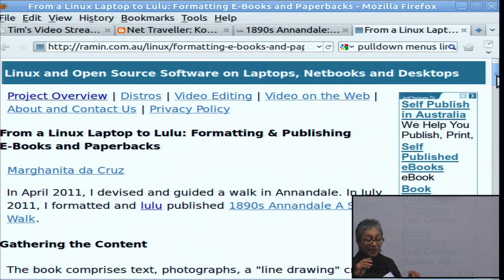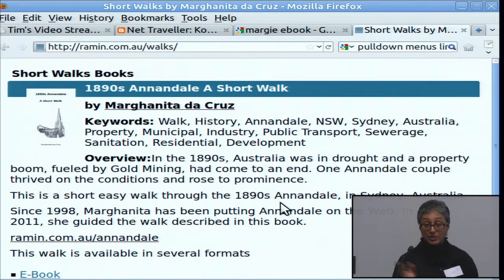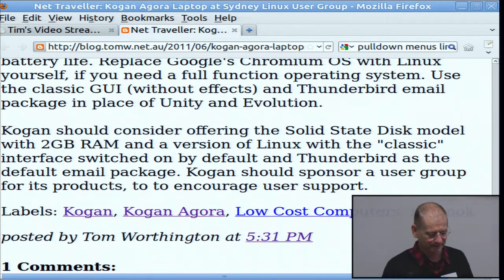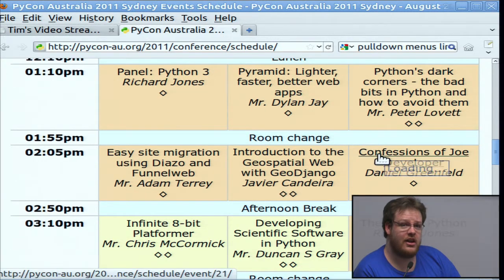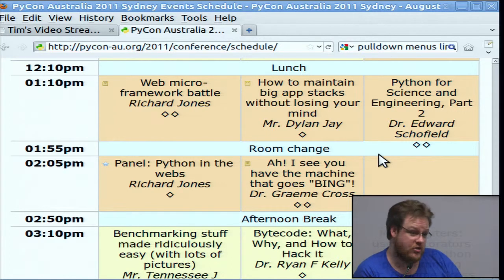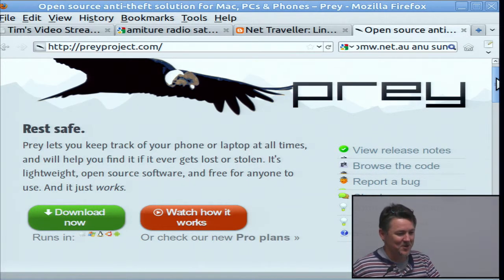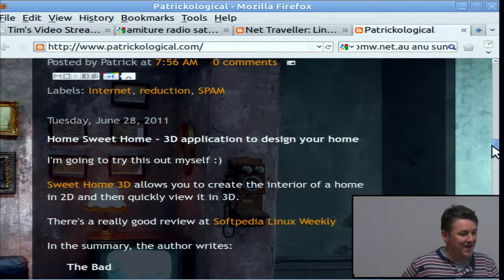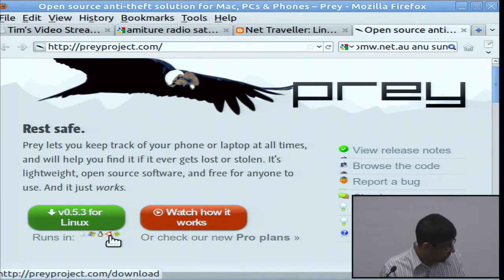Lightning Talks @ SLUG, July 2011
Lightning Talks at Sydney Linux User Group given on Friday, 29 July 2011

How to create an ebook - Marghanita
Update on my Kogan laptop - Tom
Building an satellite tracking system - Bruce
PyCon AU conference program - Tim
Prey, finding stolen laptop - Patrick
Modelling your house - Patrick
Drop box alternatives - Sridhar